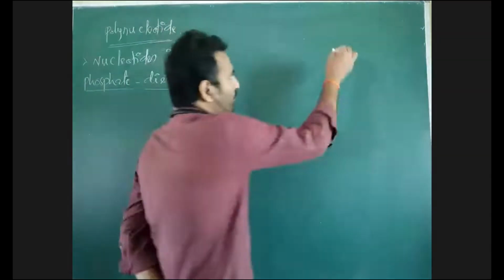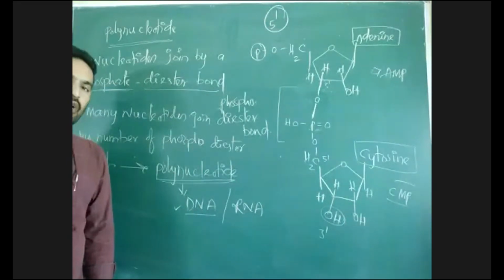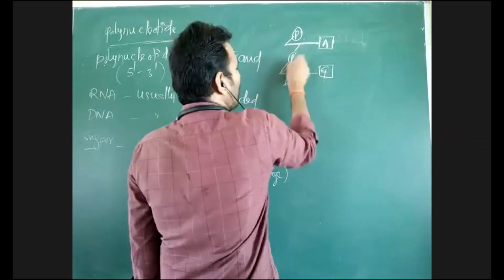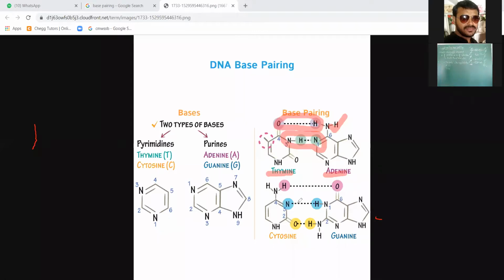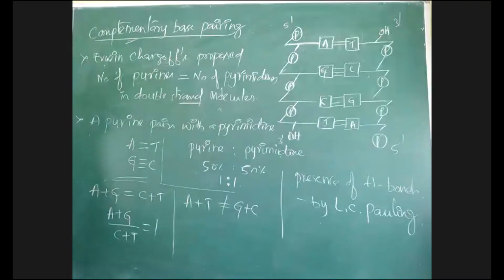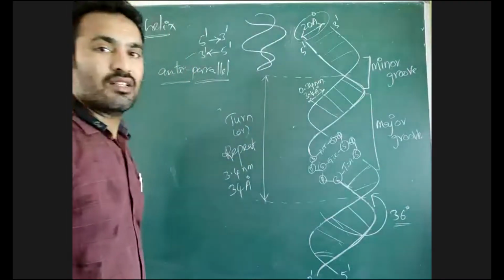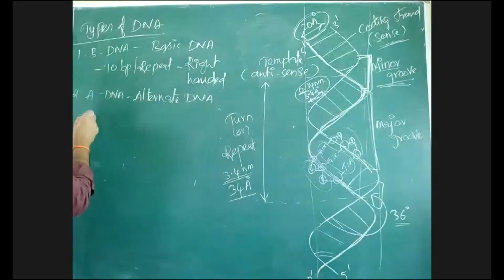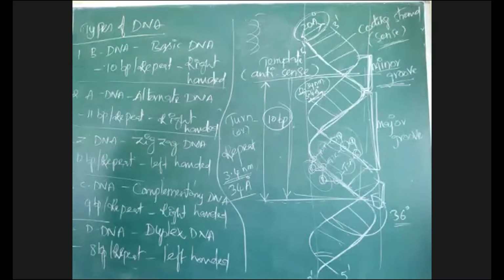MOLECULAR BASIS PART 2